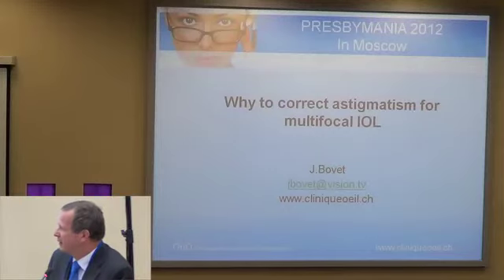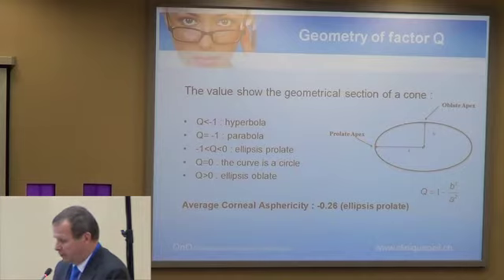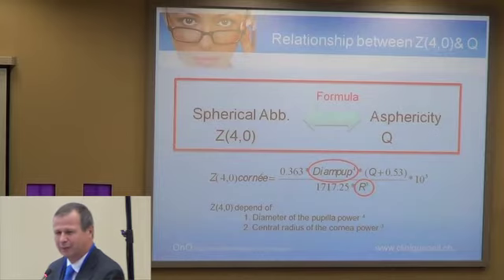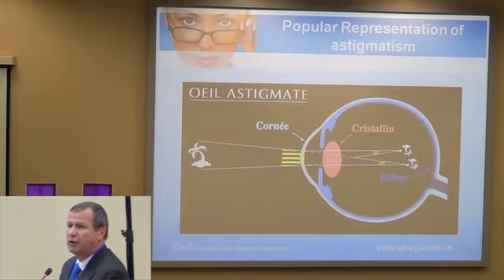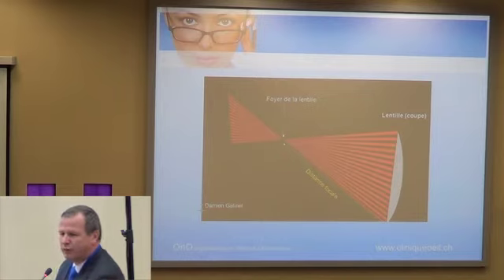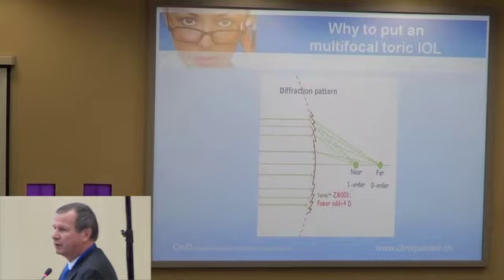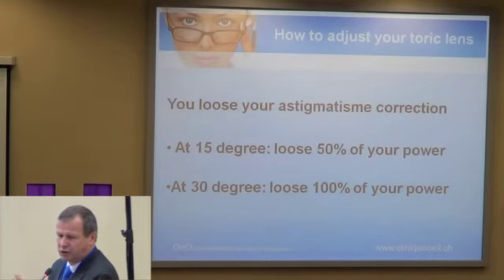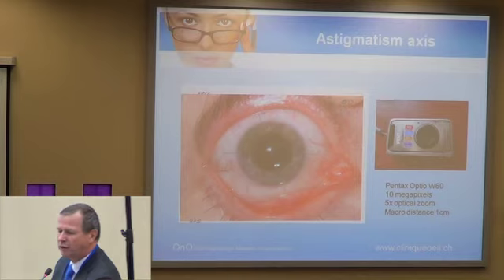Presbymania 2012 BOVET Jerome